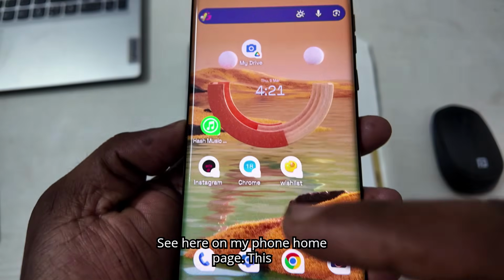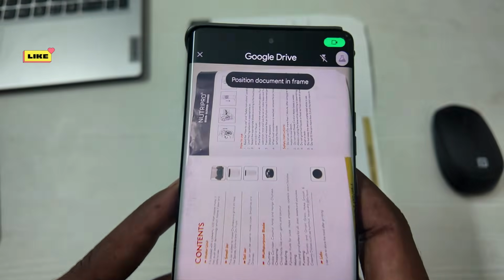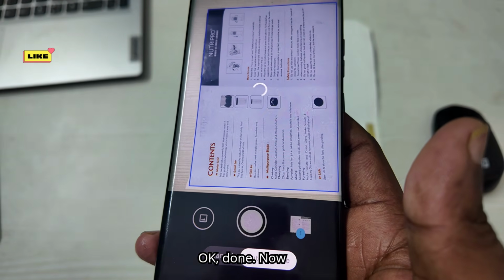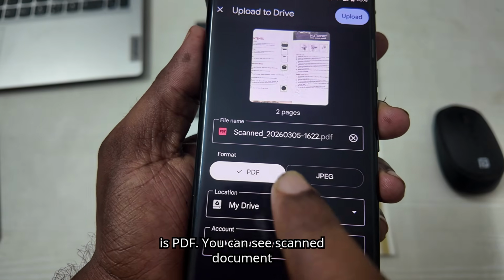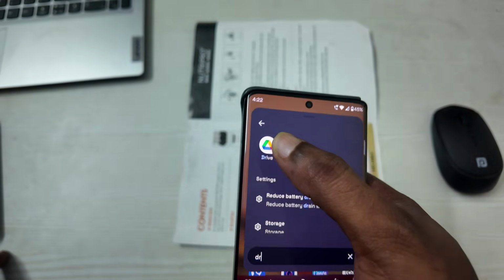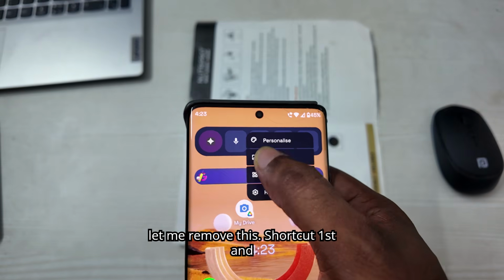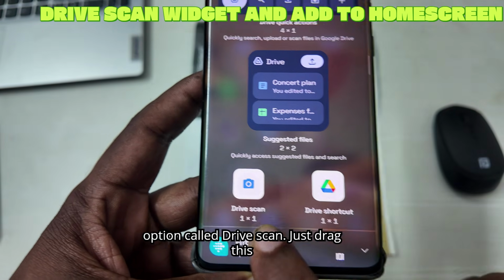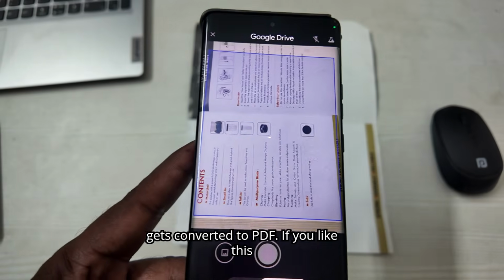Fastest Way To Scan Documents To PDF On Android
To scan a document to PDF on Android in seconds without downloading third-party apps, follow this method using the built-in Google Drive scanner: i Have shown the way to keep a shortcut of drive scan to your home screen, thus you can do Fastest Way To Scan Documents To PDF On Android mobile.

Open the Google Drive app and tap the Camera icon (or the '+' button and select Scan).

Point your camera at the document; the app will automatically detect the edges with a blue outline.

Capture the photo (or use Auto-capture mode for hands-free scanning).

Adjust your scan: Use the Crop, Rotate, or Filter (Grayscale/Color) tools to clean up the image.

Add more pages: Tap the '+' (Add) icon in the bottom left to create a multi-page PDF.

Save as PDF: Tap Done, name your file, and select .pdf as the format to save it instantly to your cloud or device.

About This Productivity Tutorial
In 2026, you don't need bulky scanner hardware or sketchy third-party apps that watermark your files. In this TechEasy tutorial, we show you the most efficient, professional-grade methods to turn physical paperwork into high-quality PDFs using just your smartphone. Whether you're a student, a business professional, or just organizing receipts, these hacks will save you time and storage space.

Key Features Covered:

Native Android Scanning: Using the hidden scanner in Google Drive.

Microsoft OneDrive/Lens: Why it’s the best alternative for office environments.

OCR (Text Recognition): How to make your scanned PDFs searchable and editable.

Batch Scanning: The fastest way to scan 10+ pages into a single file.

Auto-Crop & Enhancement: Getting rid of shadows and messy backgrounds automatically.

Fastest way to scan documents to PDF on Android, Google Drive scan tutorial 2026, mobile document scanner, how to scan multiple pages to one PDF, Android PDF creator, best free scanner app no watermark, OCR scanner Android, scan receipts to PDF, TechEasy productivity tips.